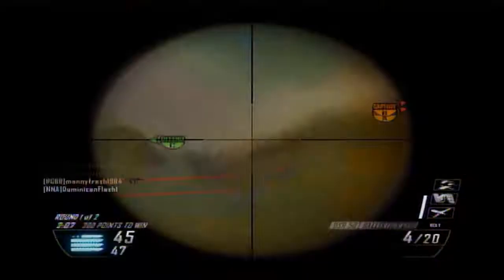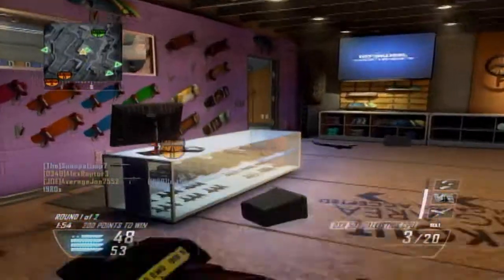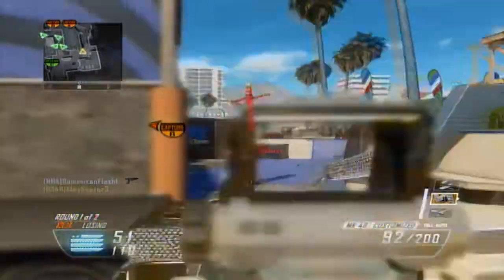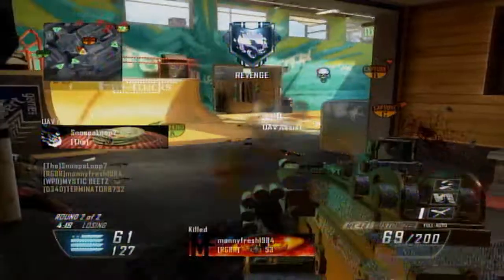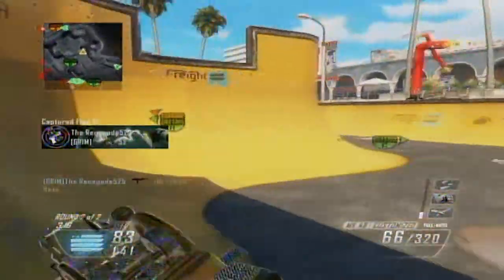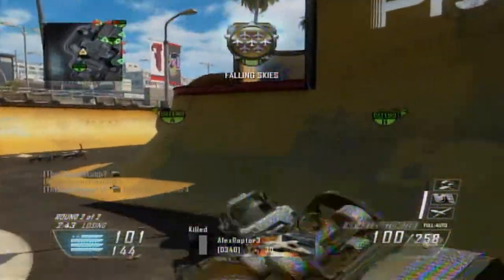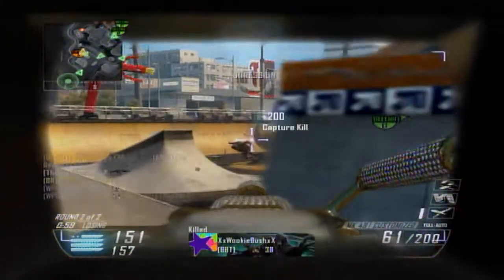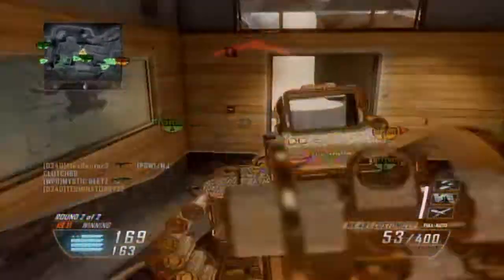Black Ops 2 Map Navigation - Grind 56-13 Domination Gameplay w/ swarm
Black ops 2 Map navigation tips on the map Grind. Call of duty 56-13 domination gameplay.  I've started covering the new black ops 2 dlc maps.
xbox 360 GT: snoopaloop7